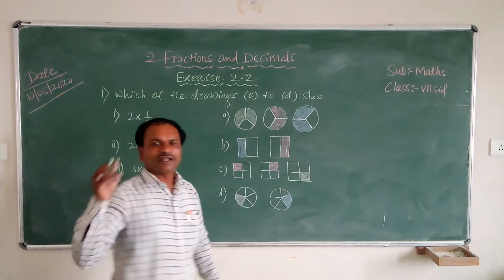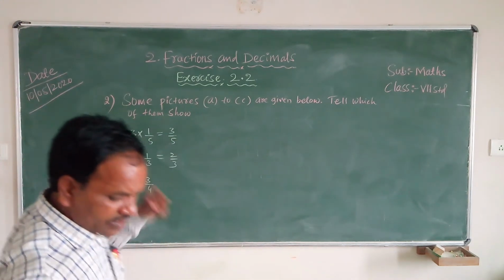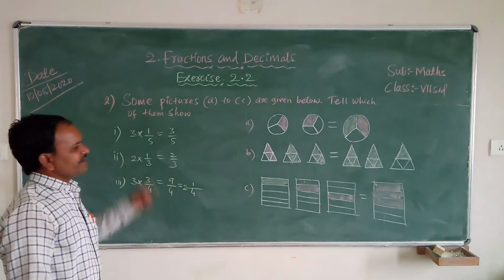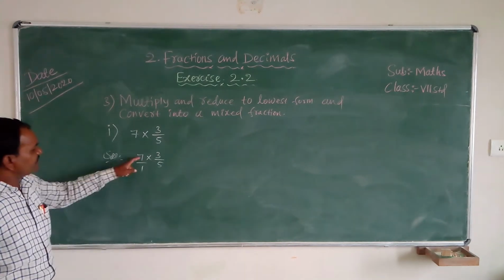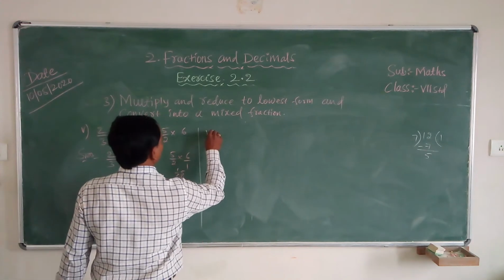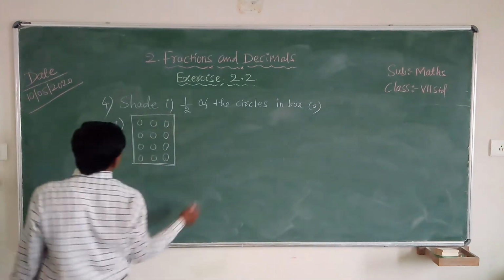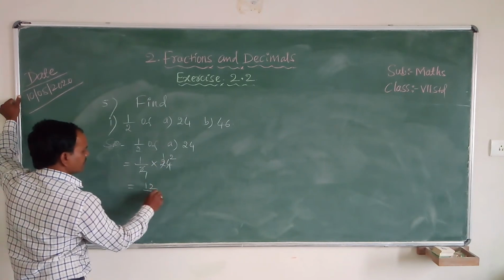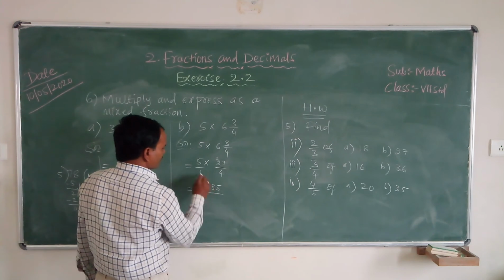Class 7th Sub Maths Topic Fractions And Decimals Exercise 2 2